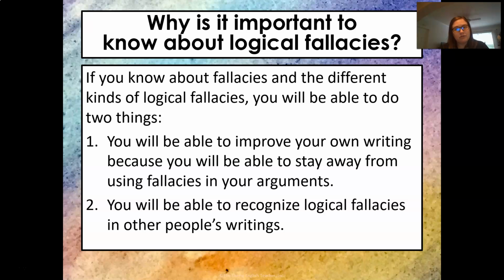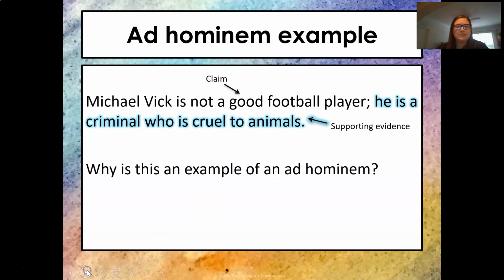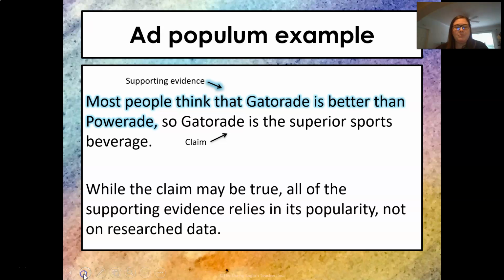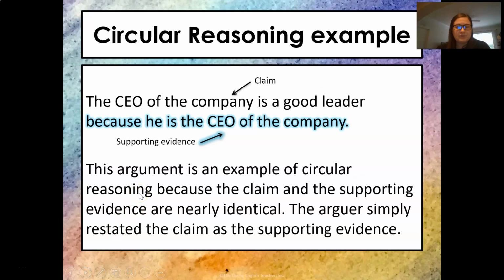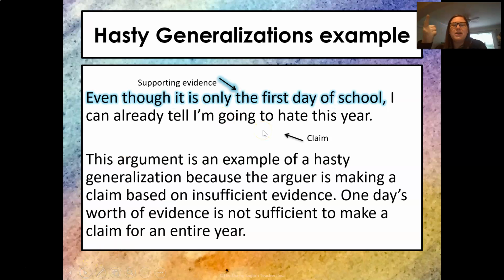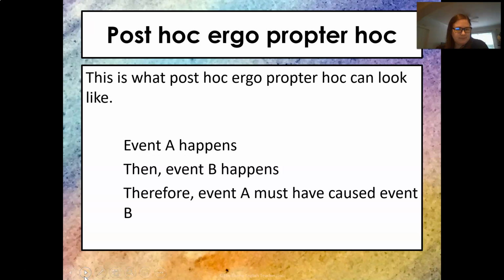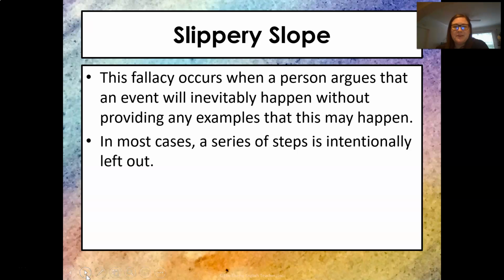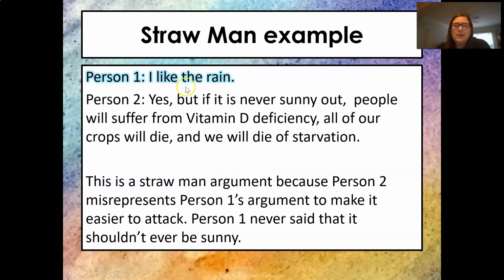Notes: Logical Fallacies